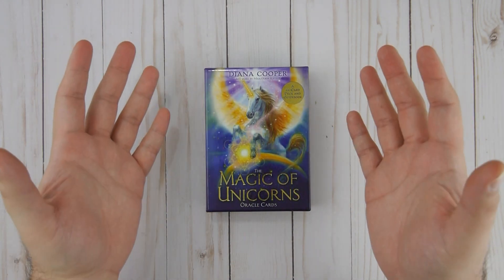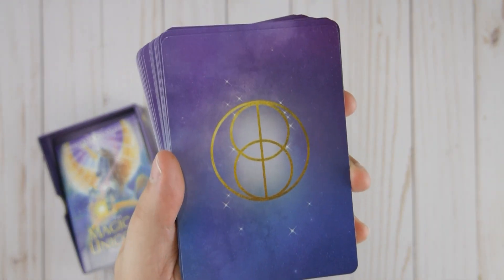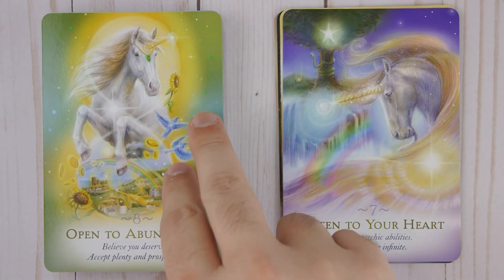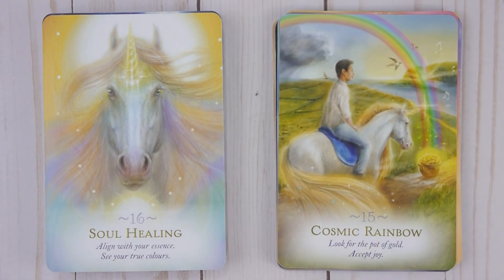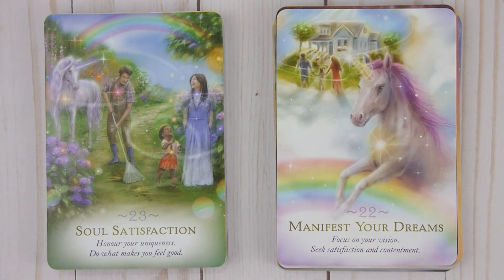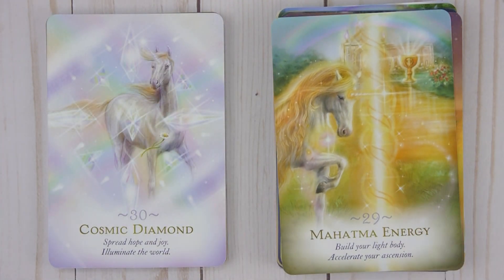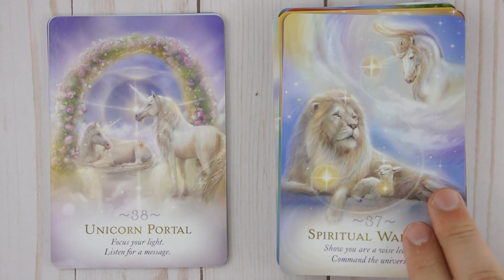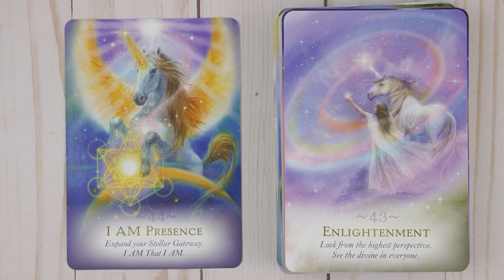The Magic Of The Unicorn Oracle Cards Flip Through, Walkthrough, Unboxing Oracle Deck, Diana Cooper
I bring you another oracle deck flip through, walkthrough, review, unboxing called The Magic Of The Unicorn Oracle Cards by Diana Cooper

A beautiful 44-card deck from bestselling author Diana Cooper, offering guidance, wisdom and encouragement to follow your unicorn guides on the pathway to enlightenment.

Discover how to connect with your unicorn guides, advance on your ascension path and attract more love, light, healing and happiness with these magical cards.

Unicorns are beings of the angelic realms who are returning to Earth to aid us on our path to ascension. They bring messages of hope and remind us to stay positive as we prepare for a golden future. Bestselling author Diana Cooper has created this stunning oracle deck to help you meet your personal unicorn guide, embark on a spiritual path and work with the great energies of the universe on your ascension journey.

Working with the 44 beautifully illustrated cards will inspire and awaken your mind to your spiritual quest. You'll discover how to awaken your psychic abilities, open your heart, be ready to receive abundance and blessings, stand in your power, receive soul healing, strengthen your trust, manifest your dreams, light the way for others and reach your divine potential.

The Magic of Unicorns Oracle Cards will lead you step by step on your journey toward enlightenment. Let the unicorns show you the way!

⭐ BOOK A PRIVATE TAROT READING ⭐
ETSY STORE